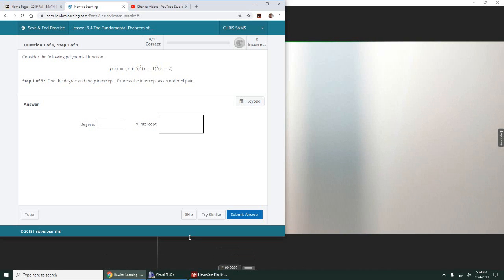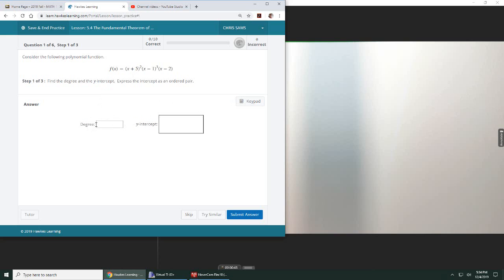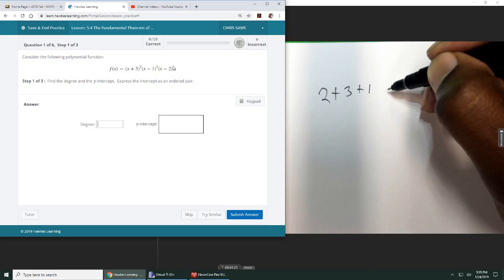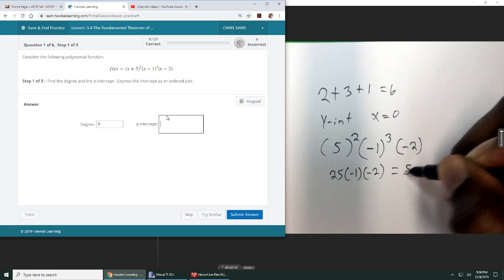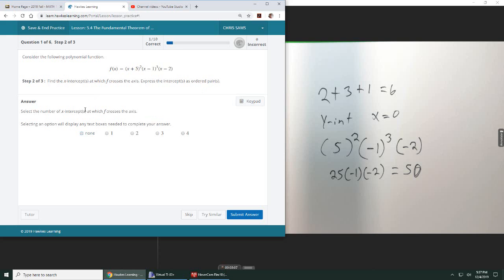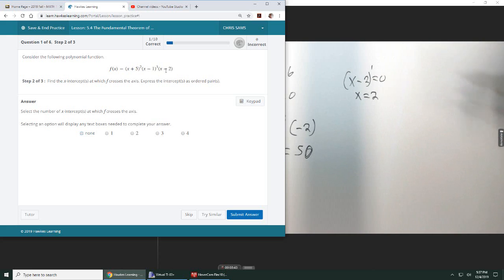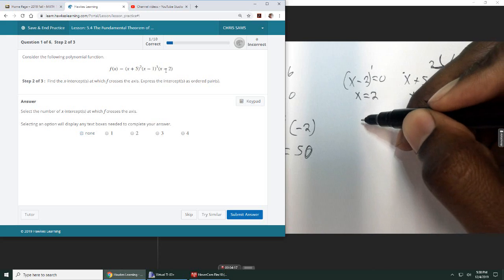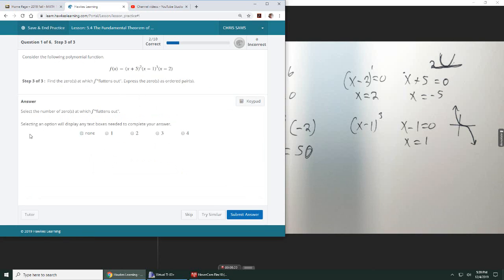HawkesCA5 4 1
HawkesCA5.4 Fundamental Theorem of Algebra